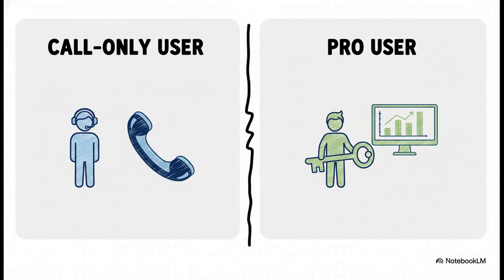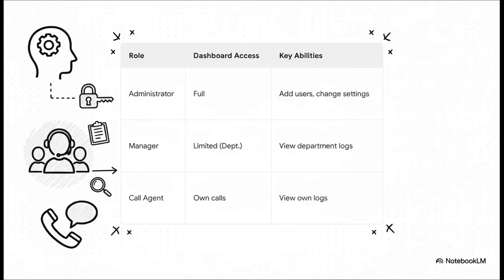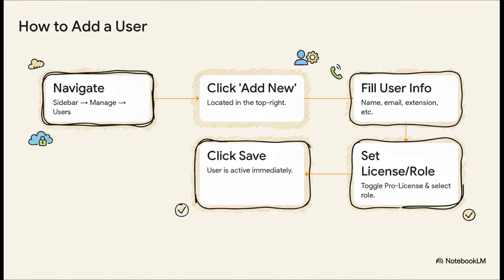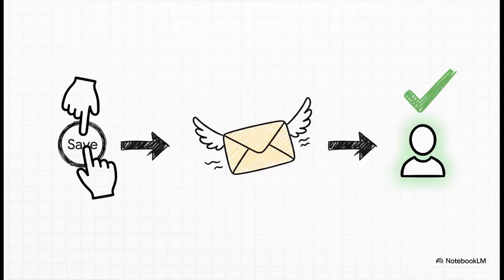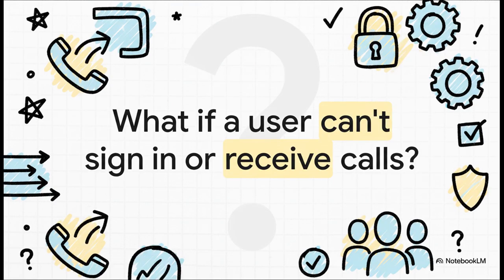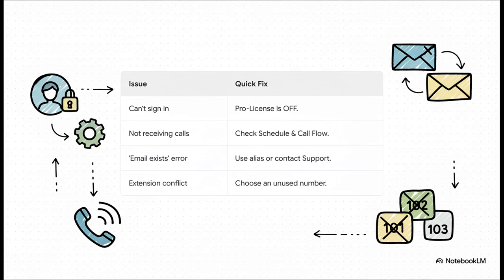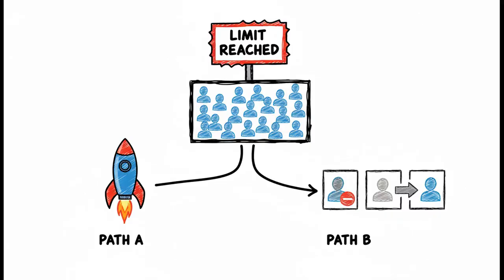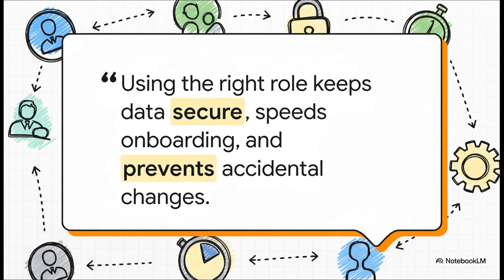How do I add a new user Agent, Manager, Admin or change the default permissions for a user role in M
Securely onboard new hires in minutes!

This video shows you how to add new users (Agent, Manager, or Admin) in your MyOperator account and assign the right roles instantly through the Web Panel.

You’ll learn how to:
• Add teammates quickly so they can make and receive calls immediately.
• Use the Pro-License toggle to securely manage access to dashboards, logs, and reports.
• Prevent mistakes by assigning the right roles and permissions for each team member.
• Save time with a structured, 3-minute onboarding process.

Perfect for MyOperator Administrators and Managers setting up new users or restructuring teams.

👉 Watch now to learn the exact step-by-step process - from navigating Manage → Users → Add New to finalizing your setup securely.